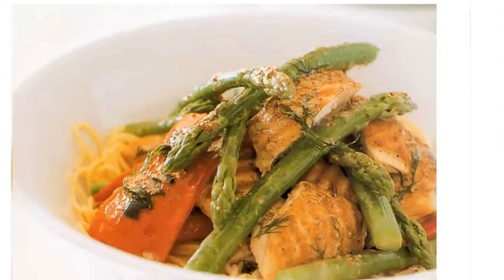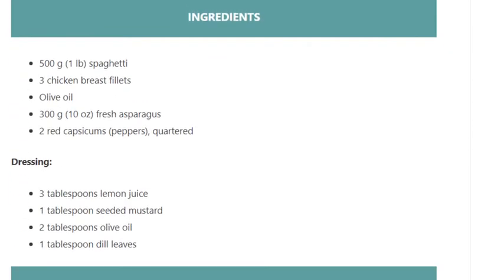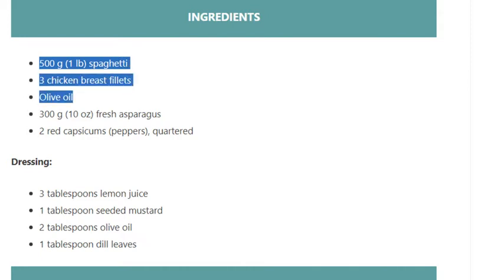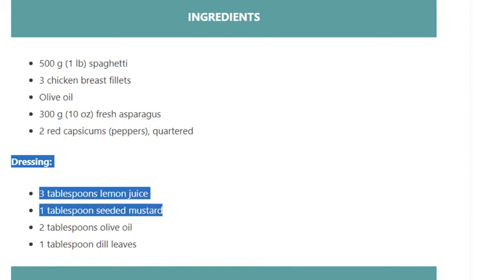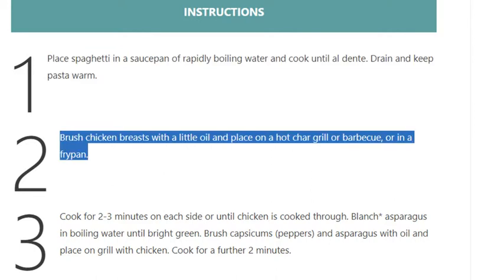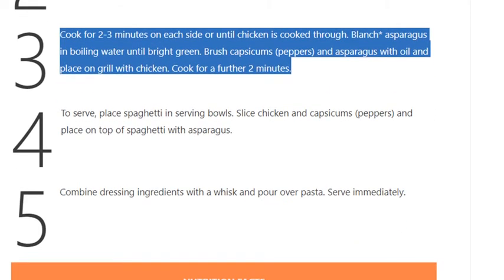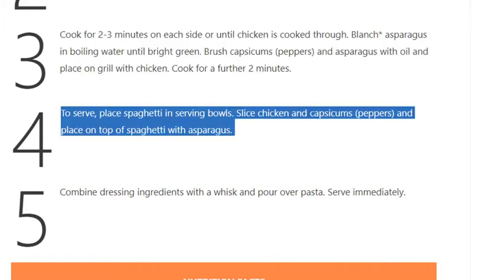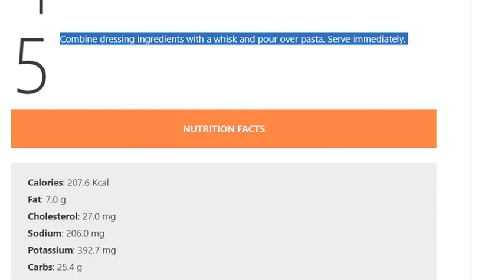Spaghetti with Grilled Chicken and Asparagus Recipe